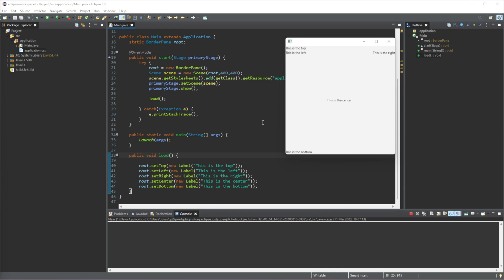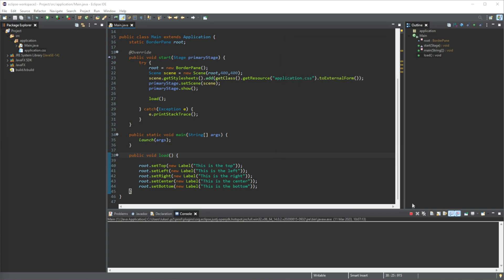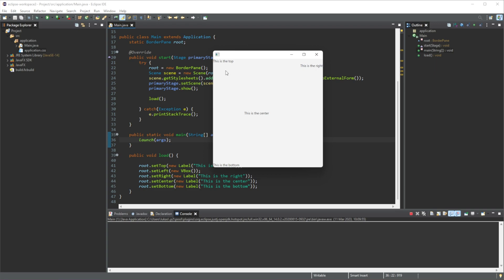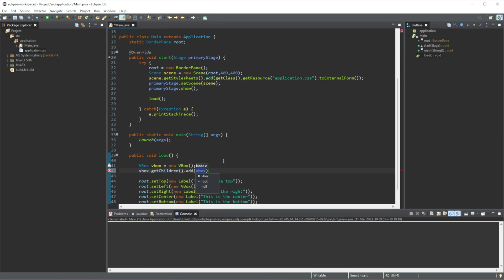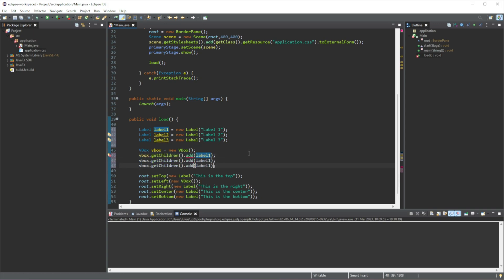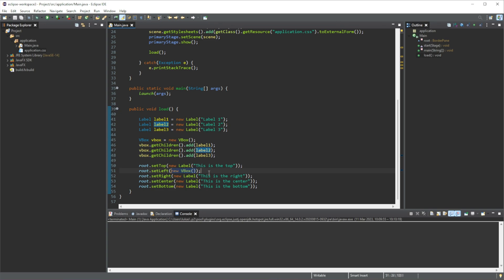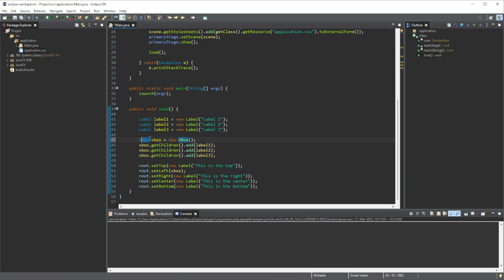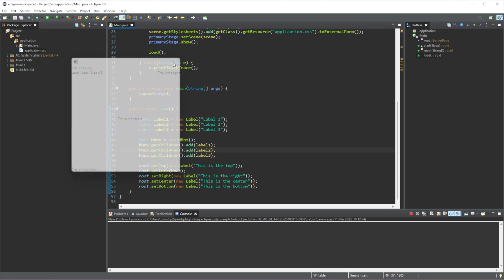JavaFX Tutorial 03 - HBox and VBox